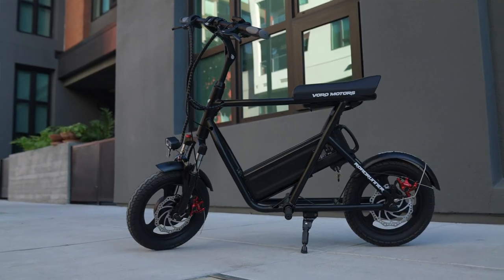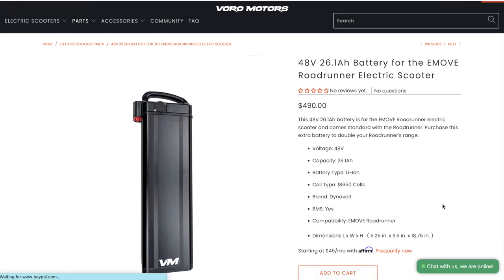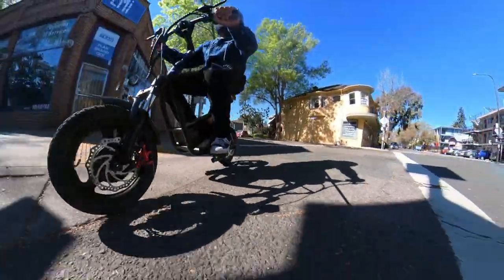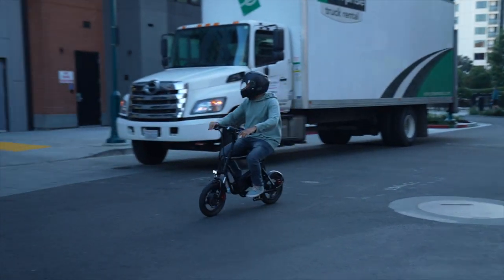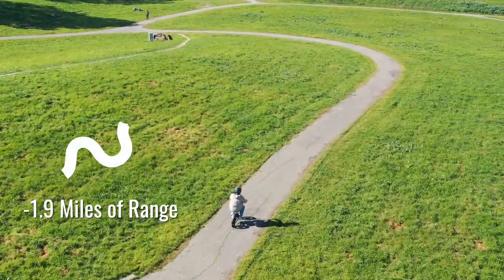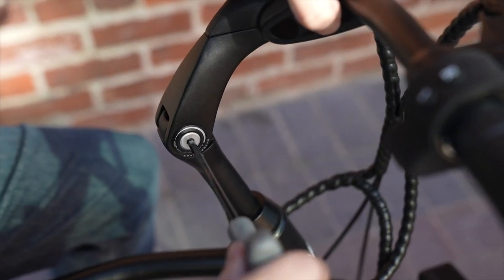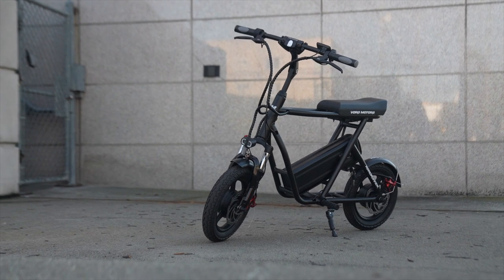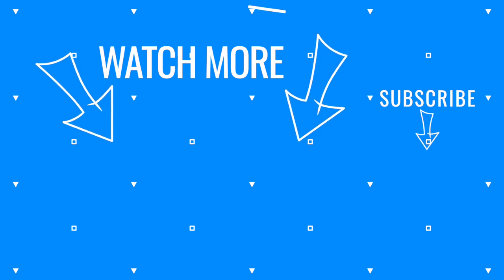EMOVE Roadrunner Review | Our NEW Favorite Electric Scooter With Seat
The new dual motor, 35 MPH electric scooter with seat, EMOVE RoadRunner has arrived! Tune in to find out how it has evolved from the prototype that we reviewed last year!

🚨SEE 🚲 EMOVE ROADRUNNER  🚲
$50 off code RIDERGUIDE50